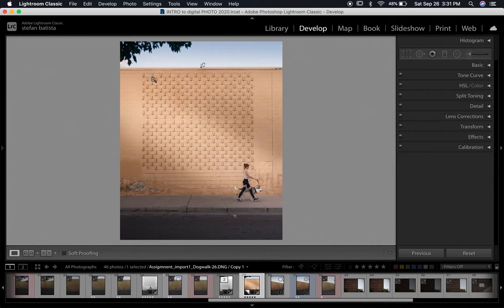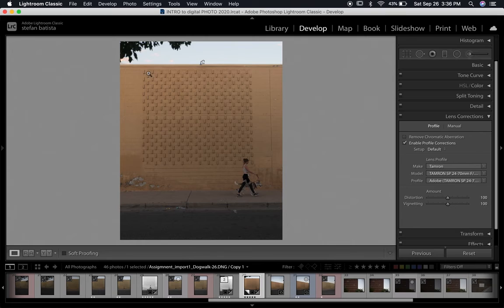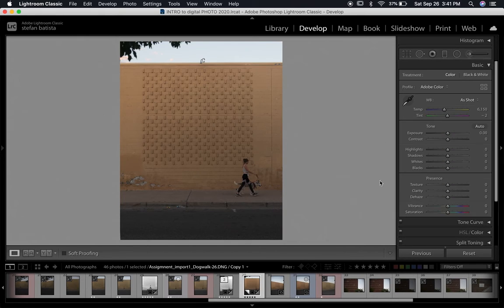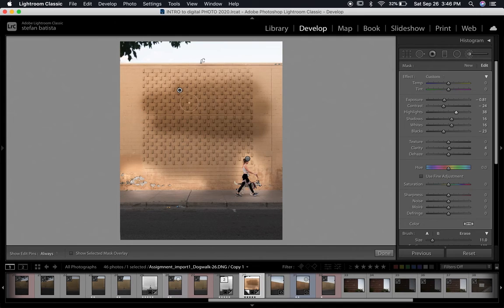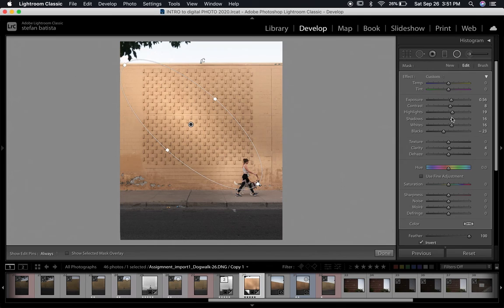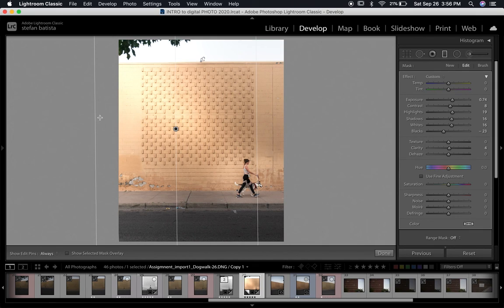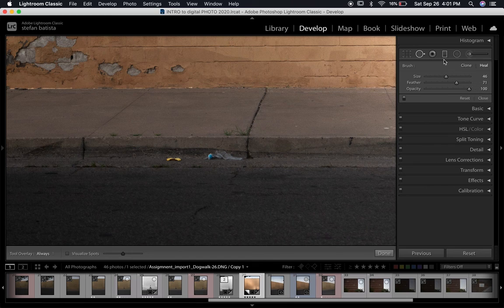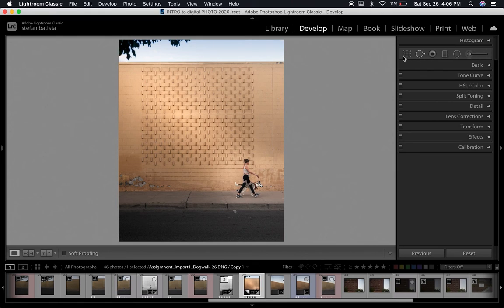Selective Editing Tools in Lightroom